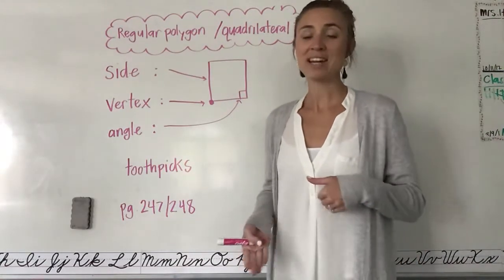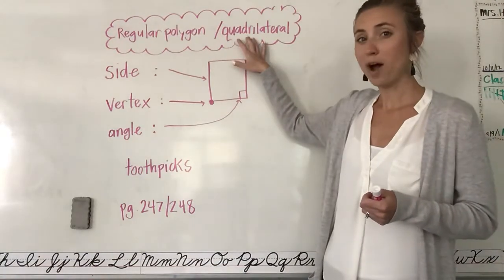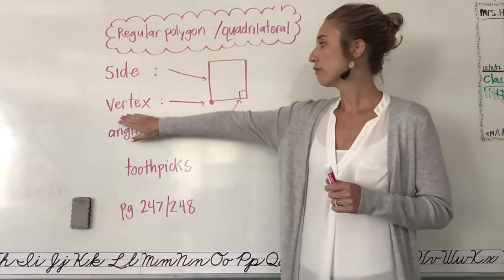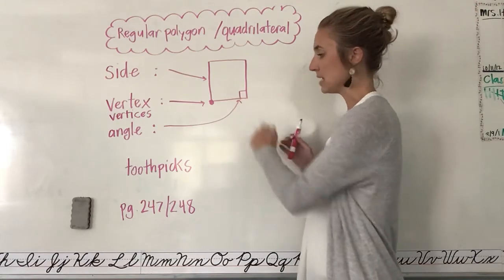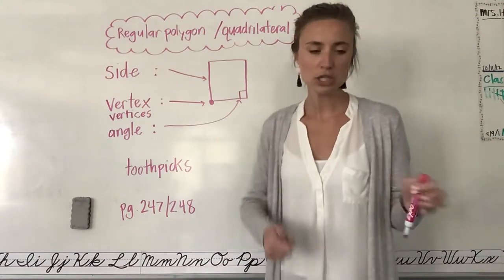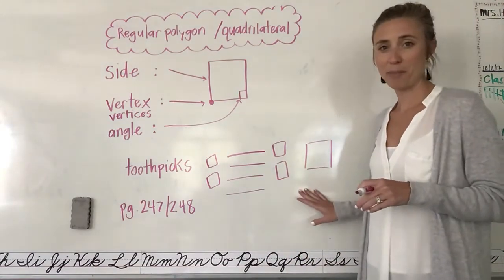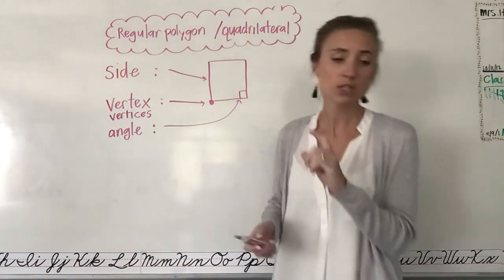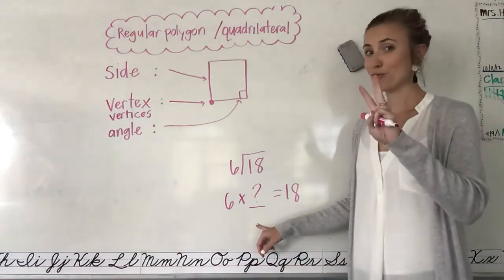Hitchcock | Monday 4/6 [Math]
Complete pg 247-248 in your math book. Use the toothpicks to create shapes for the problems at the bottom of pg 247.